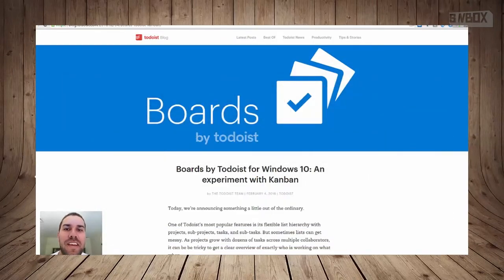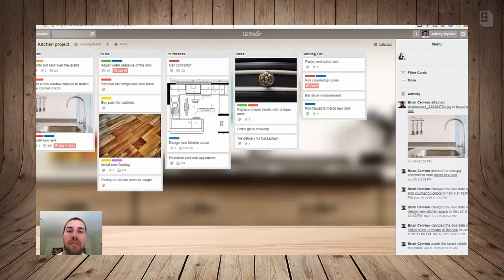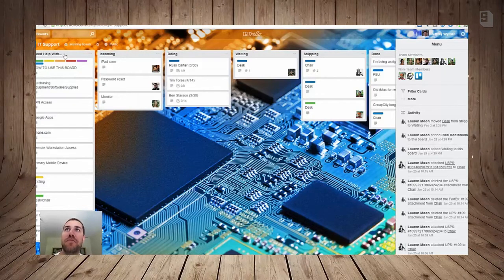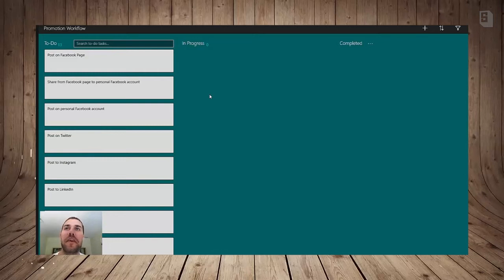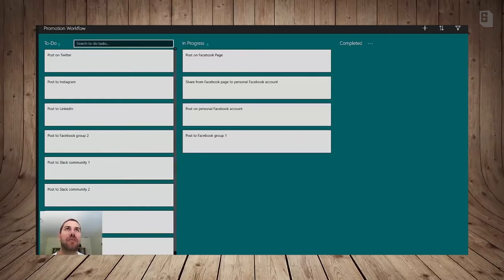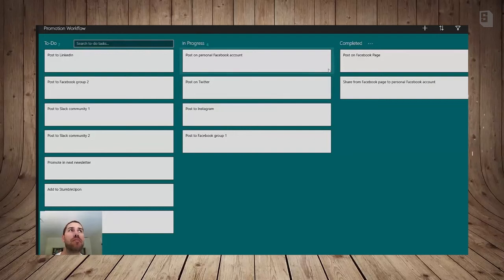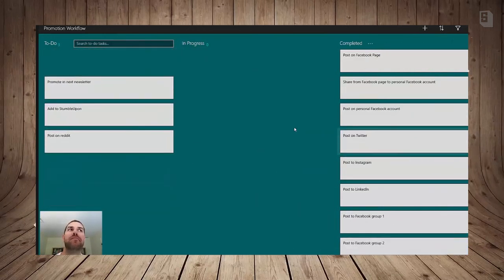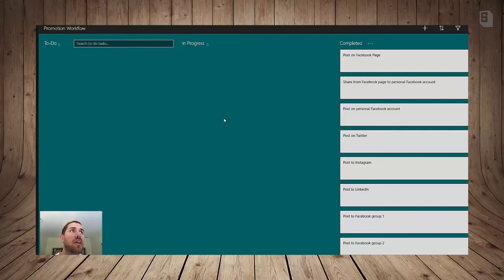Episode 3 - Little known Todoist app for Windows 10 users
If Todoist and Trello had a baby, it would be named "Boards."